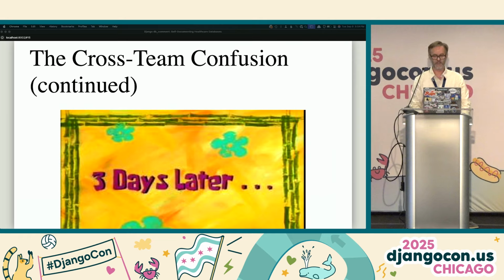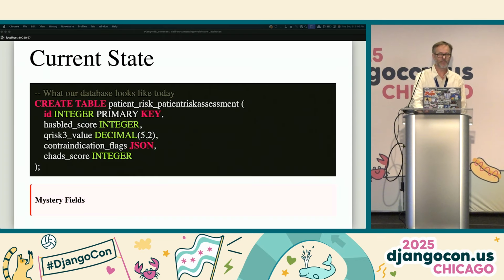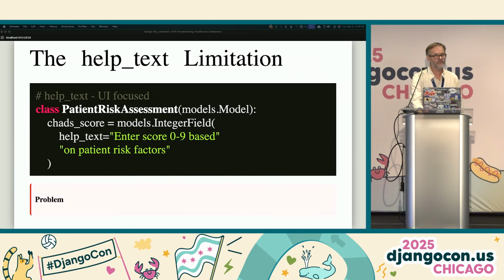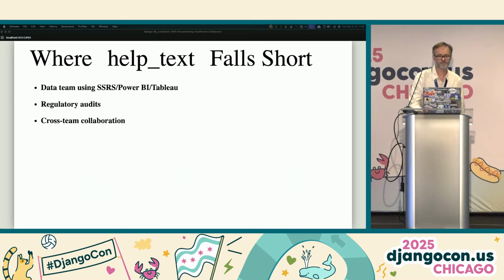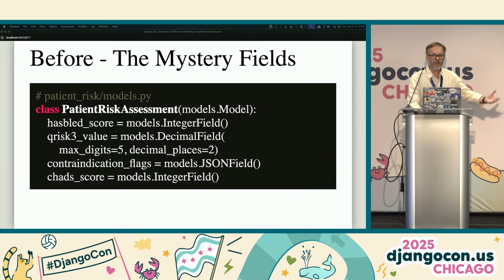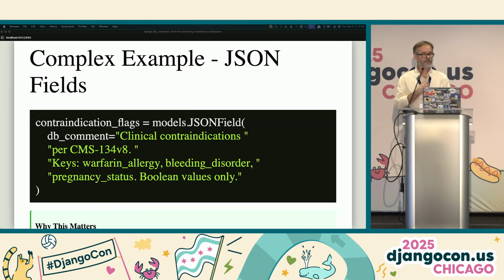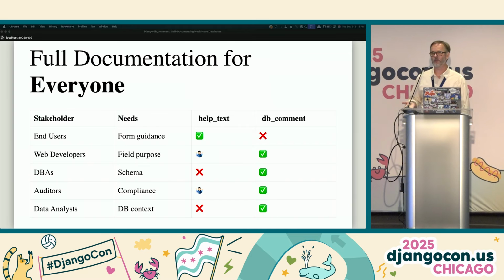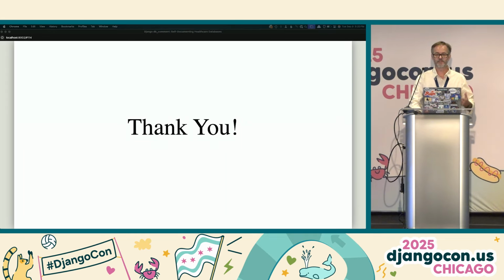Django as a Database Documentation Tool: The Hidden Power of Model Comments with Ryan Cheley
LINKS:
Follow Ryan Cheley 👇